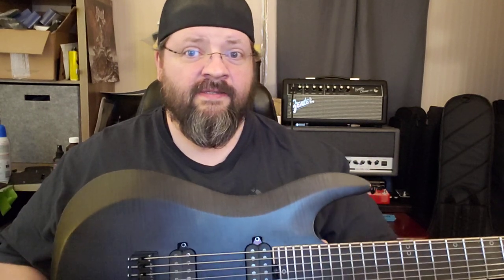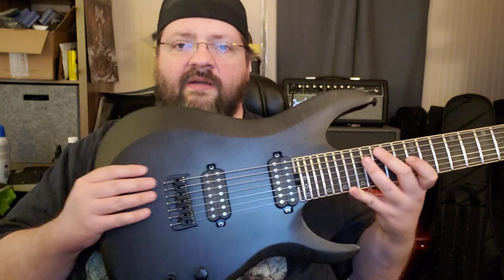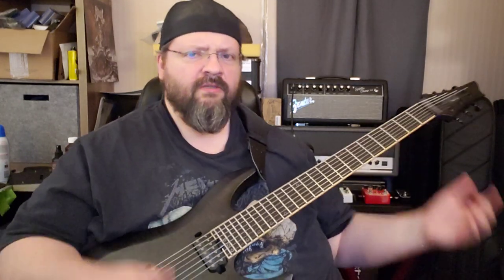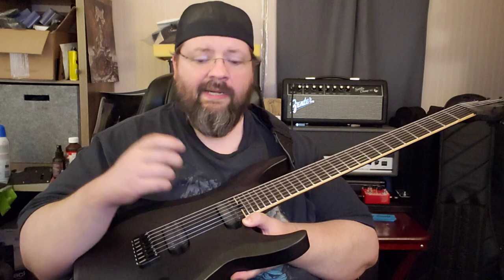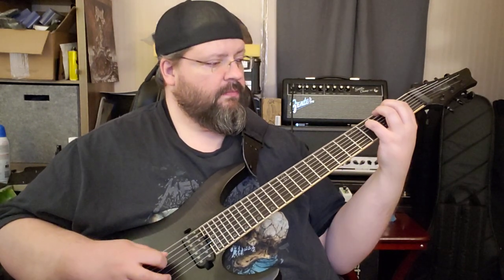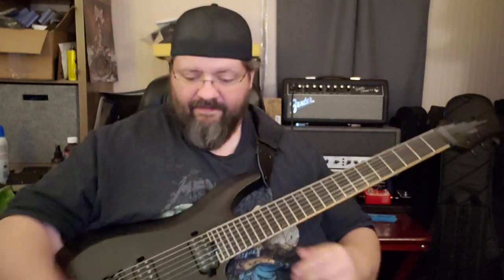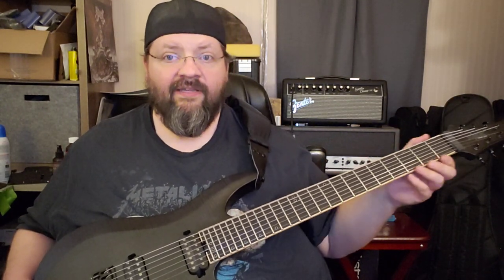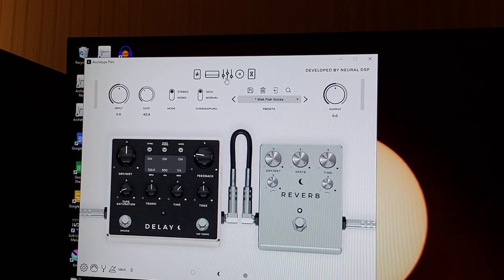Schecter KM7 MKII. KILLER, 7 string guitar!!!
Demo of my Schecter, Kieth Merrow signature model, KM7 MkII. Played through the Archetype Plini plugin, from Neural DSP.